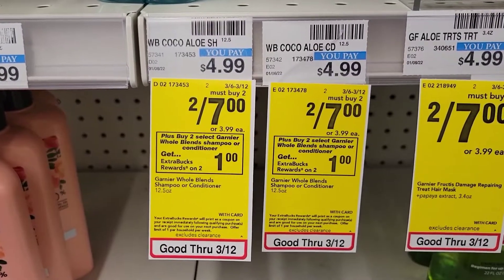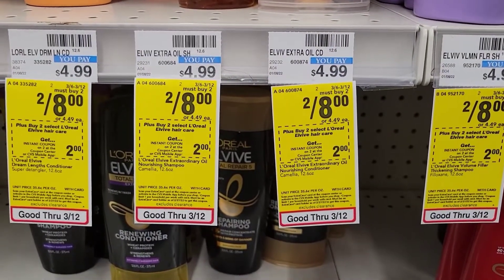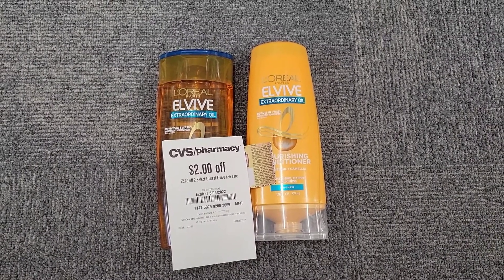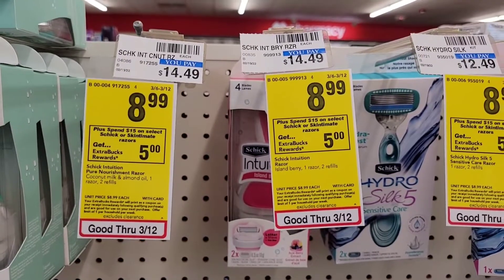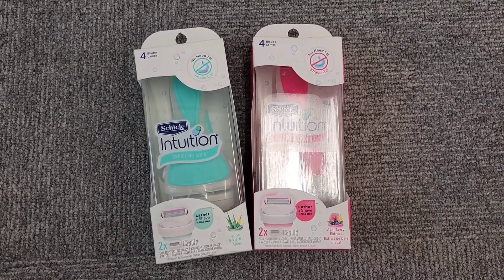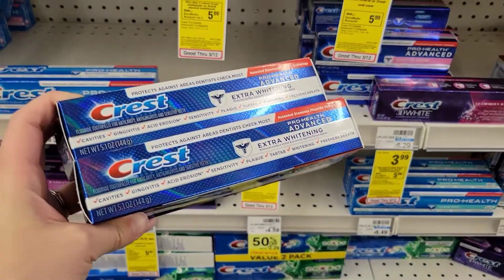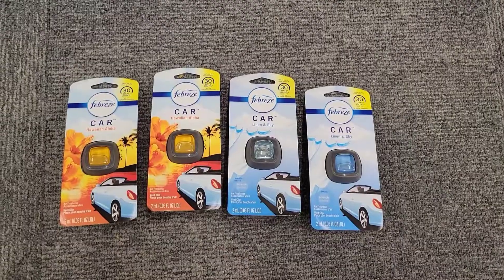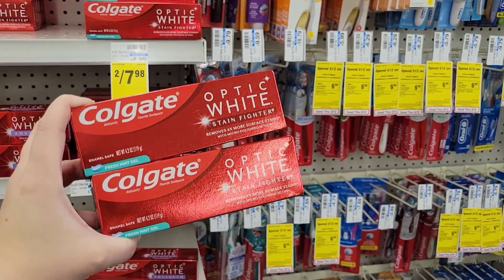CVS Haul 3/6-3/12!! $120 in products for $4!!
Fetch:
Shop anywhere. Snap every receipt. 🎉 Sign up for Fetch with my code "6XCJY" and get 2,000 points when you snap your first receipt.